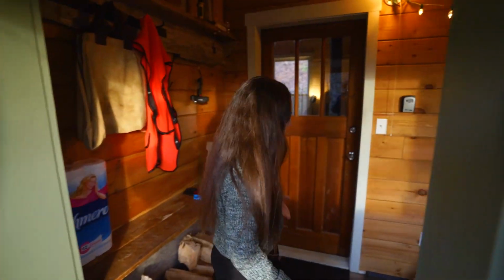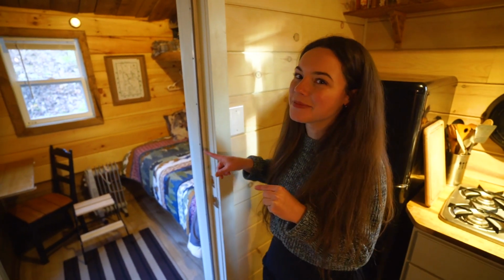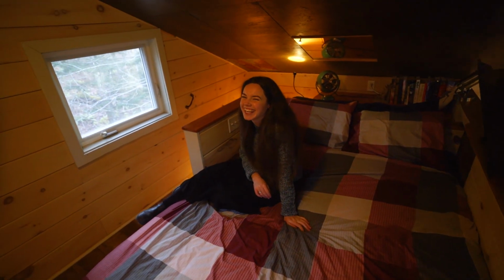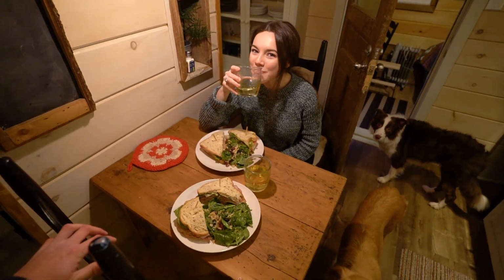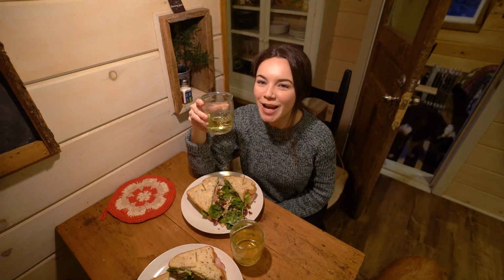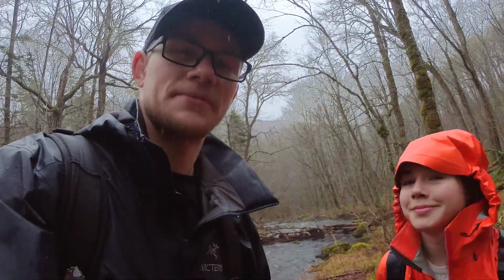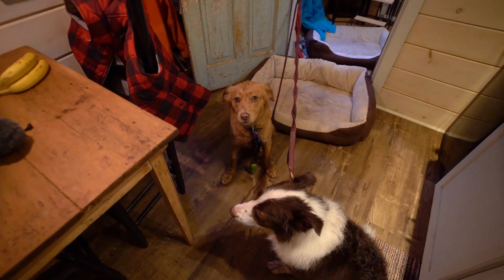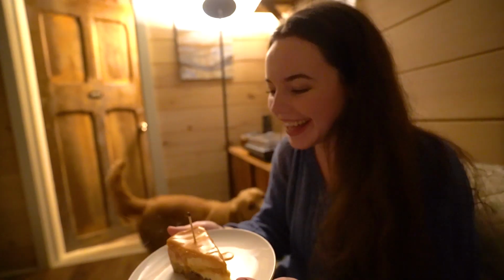Secluded Cabin Getaway in Margaree | Cape Breton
For Skylar's birthday, we rent a cabin in Margaree Valley